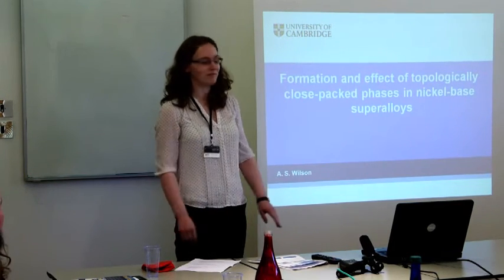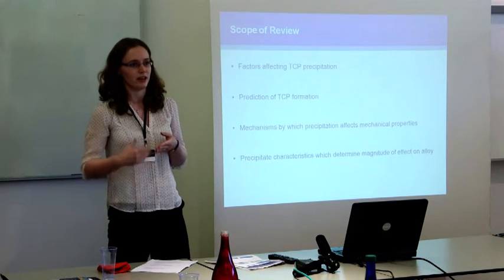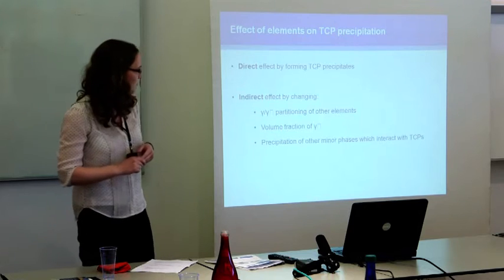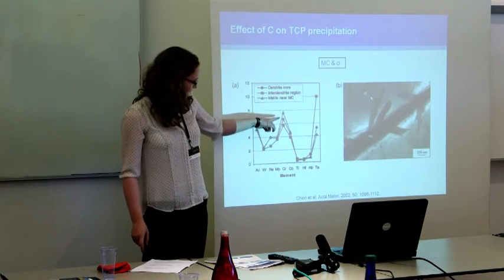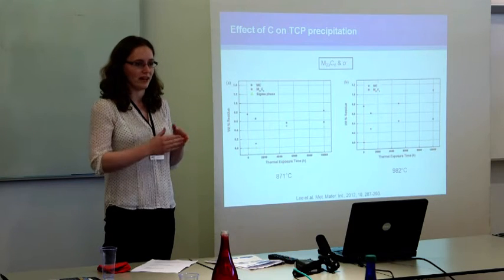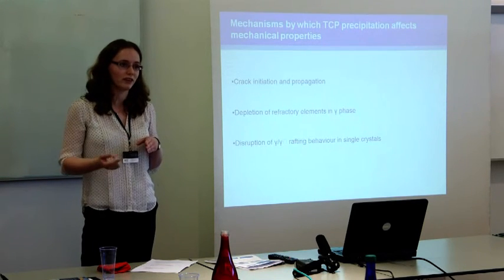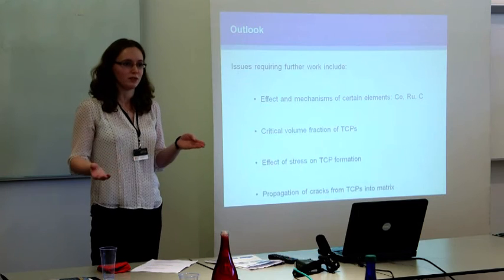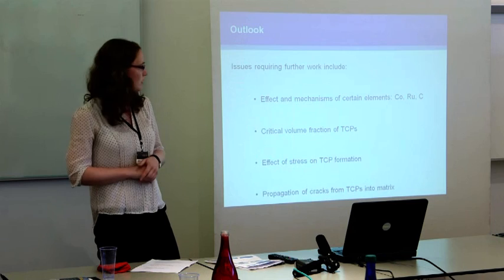Formation and effect of topologically close-packed phases in nickel-base superalloys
A lecture given by Alison Wilson of the University of Cambridge, Materials Science and Metallurgy, for the 2016 Literature Review Prize of the Institute of Materials, Minerals and Mining (London).

The formation of topologically close-packed (TCP) phases in nickel-base superalloys is an issue of increasing importance as alloys are designed with higher refractory element contents to meet the requirements of next generation turbine engines. This review considers the factors that affect an alloy’s susceptibility to TCP formation. In particular, the debate surrounding the effect of certain individual elements, such as Co and Re, in promoting or suppressing TCP formation is examined alongside the various mechanisms that have been proposed to account for this behaviour. In addition, the detrimental effects of these phases on the alloy’s mechanical properties are discussed, including crack initiation at precipitates, depletion of solid solution strengthening refractory elements and the effect on γ/γ′ rafting behaviour.

The Materials Literature Review Prize of IOM3 aims to encourage the preparation of definitive, critical reviews of the literature by students as an essential part of study for a higher degree in the materials field, and subsequently make the best of these available to a wider readership. The prize is administered by the Editorial Board of MST (the journal Materials Science and Technology).

Open to any postgraduate student studying in the UK or internationally, the prize carries a cash award, in line with other IOM3 prizes for papers. A winning entry and two runner-up prizes are awarded each year, and all entries are considered for publication in the journal subject to acceptance following peer-review.

Congratulations to Ilija Rašovic from the University of Oxford, UK, who won the 2016 prize with his review Water-soluble fullerenes for medical applications.

Ilija commented, ‘My research in materials science is a bit left-field… what I have tried to propose with my literature review is the multiple benefits that fullerenes have in medical applications. There are plenty that have been shown to be useful and better than what is currently available in clinic. They obviously won’t all come to fruition, but there are certain areas where they should, and where they will.’